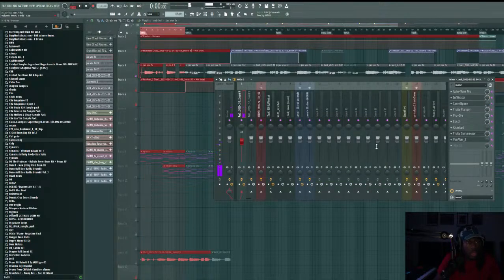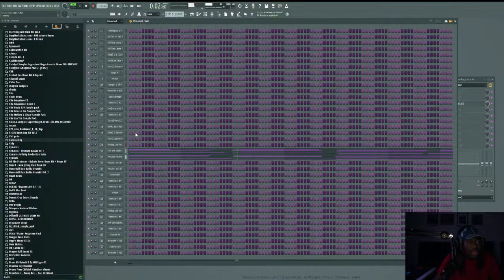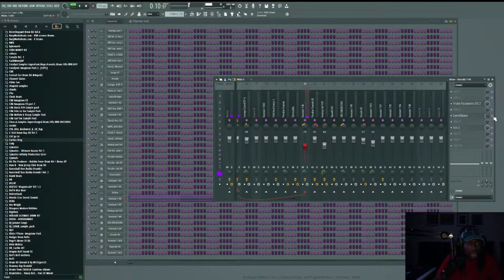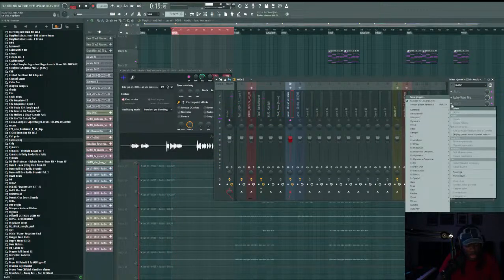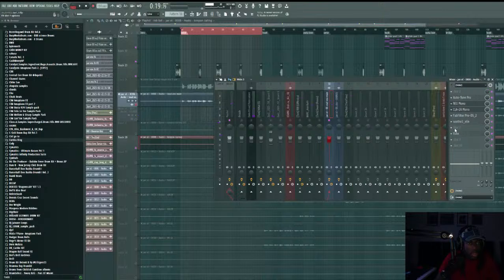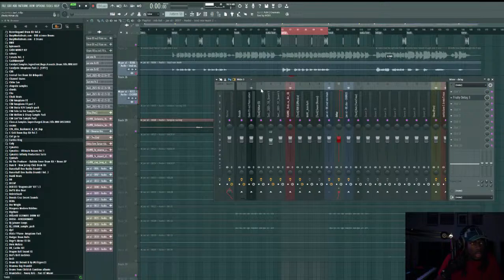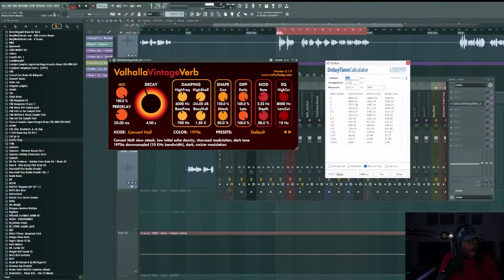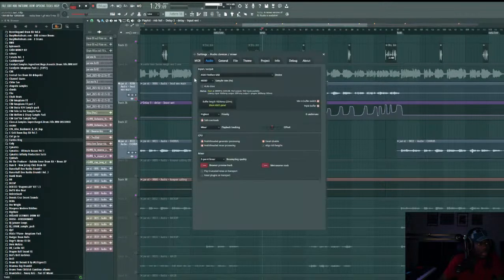Mixing Rnb Beat + Vocals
Live beat-making session: cooking up R&B in FL Studio from scratch. Drums, chords, melodies and arrangement, all in real time.